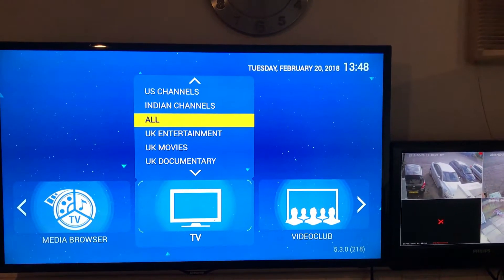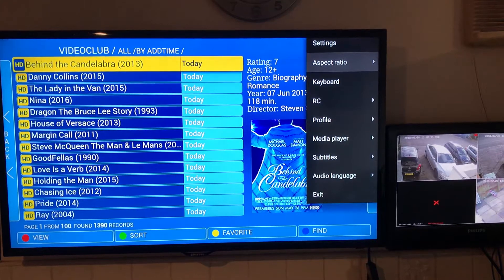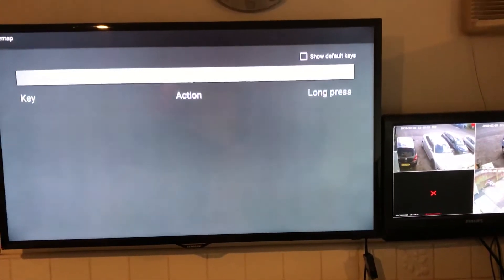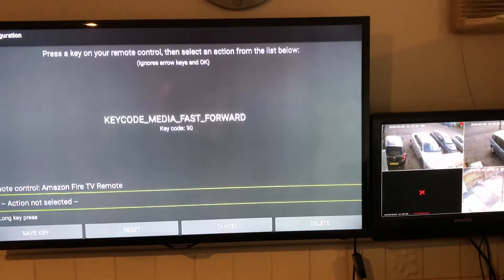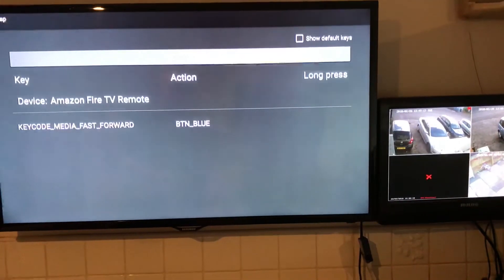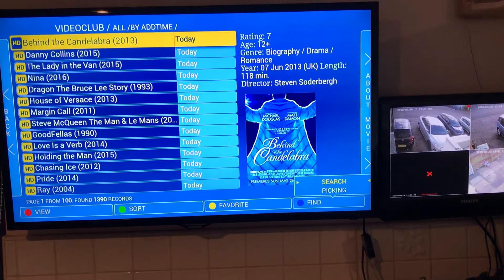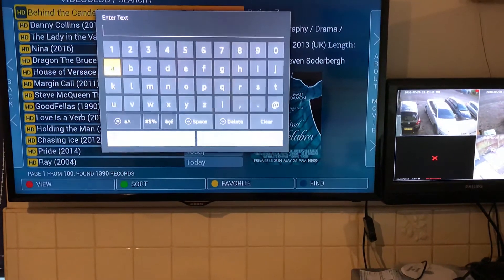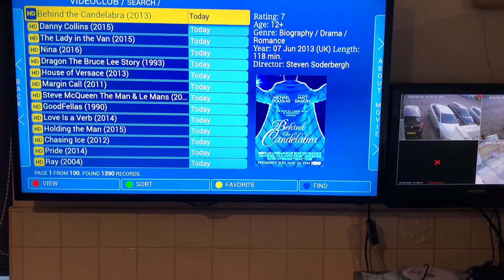Firestick Search Feature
Firestick Search Feature on Video Club